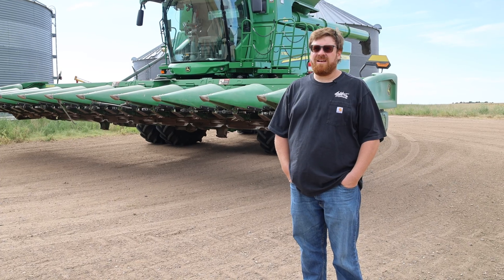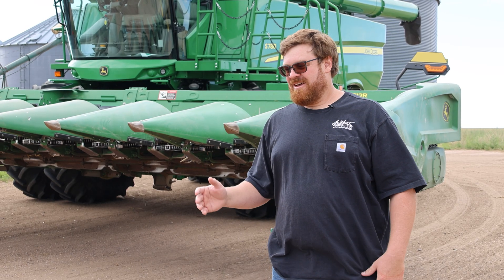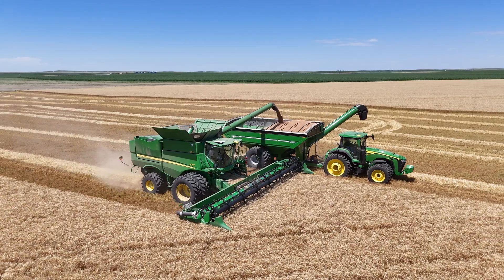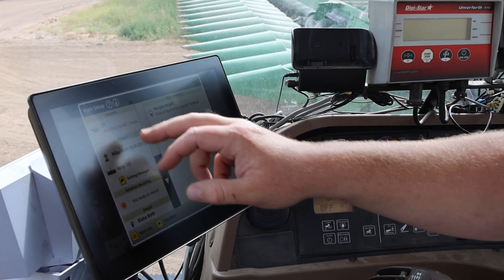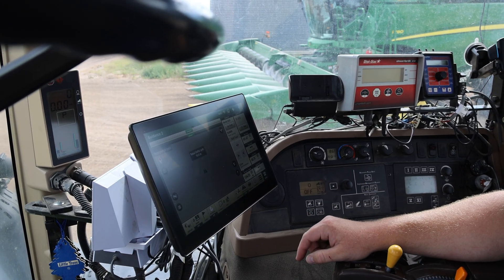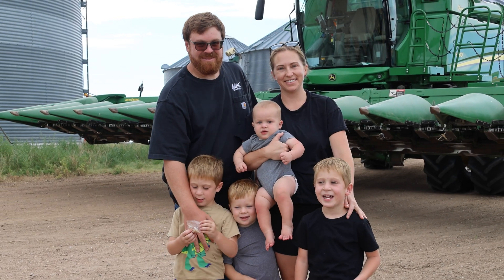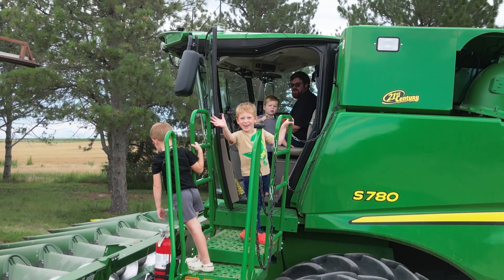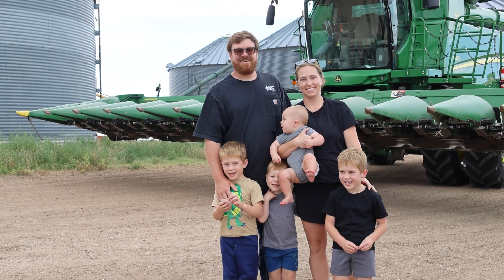Technology at Roth Farms is Revolutionizing this 3rd-Generation Family Farm in Yuma, Colorado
Roth Farms in Yuma, Colorado, is run by third-generation farmer Blake Roth, who shares how his operation has evolved since 2013 with major advances in technology and efficiency. Working closely with Dalton McMurphy, a precision ag consultant from 21st Century Equipment, Blake has implemented tools like Work Planner and JD Link Boost with Starlink connectivity. These upgrades have significantly reduced downtime, improved field communication, and allowed for real-time updates to planting and harvesting operations. From syncing planters using GPS to managing tasks on the go, the technology has streamlined every aspect of the farm’s workflow.

One of the most impactful tools Blake uses is Machine Sync, which has transformed how they operate during harvest. With this technology, his grain cart—usually driven by his dad—is always in the right place at the right time, ensuring a smooth and efficient unloading process. It frees up his dad to manage logistics and trucks without constantly needing to monitor the combine. The result is fewer delays, more consistent unloads, and increased overall efficiency in the field—especially critical during the fast-paced harvest season.

The video also features Andy Dible, a dedicated service technician from 21st Century Equipment, whose reliable support is a cornerstone of Roth Farms' success. Blake highlights the importance of service—being able to call or text Andy at any hour ensures that operations keep moving during critical times. Blake also reflects on involving his four young sons in the farming lifestyle. They're fascinated by the equipment and technology, and he sees that as key to keeping future generations interested in agriculture. For Blake, it’s all about keeping the family farm alive and passing down the values of hard work and innovation.

Our next High Plains Ag Expo is February 25, 2026.

0:00 - Roth Farms
0:39 - Work Planner
1:05 - JD Link Boost
1:55 - Machine Sync
2:25 - G5 Display
2:44 - Implement Guidance & Autopath
3:12 - 21st Century Service
4:02 - Raising Family